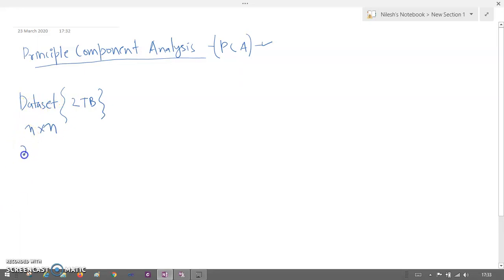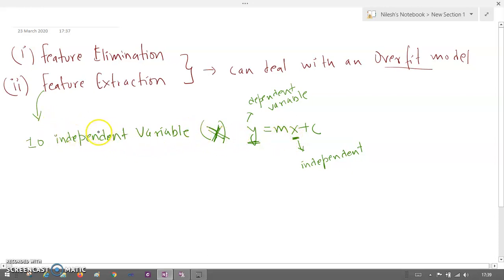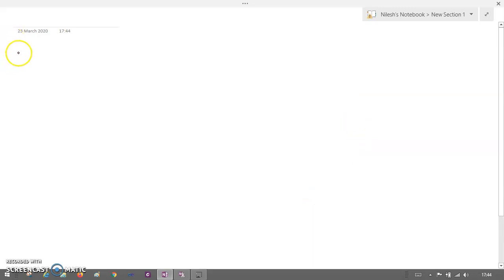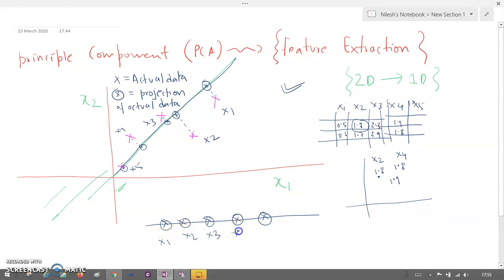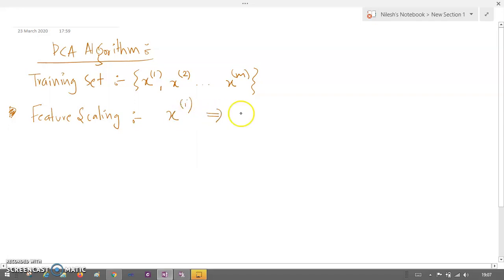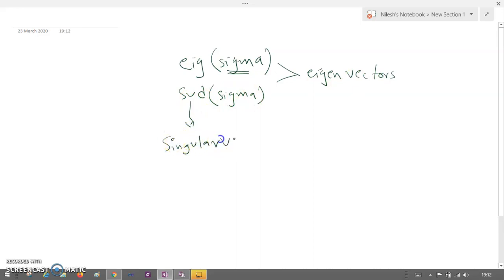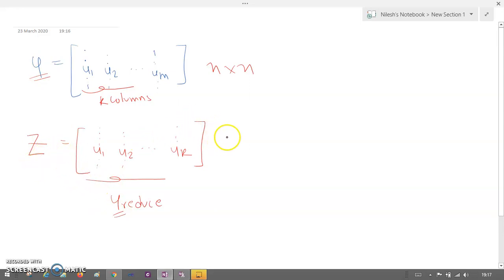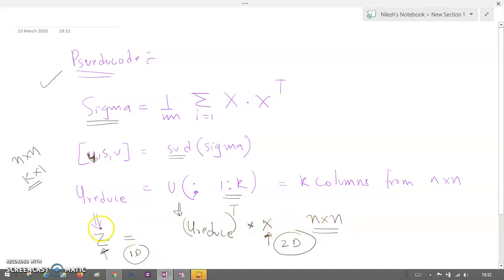Principal Component Analysis (PCA) in Unsupervised Learning | Machine Learning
In this session, we will understand the concept of Principal Component Analysis (PCA) in Unsupervised Learning, where we use Feature Extraction technique to deduce new features from original data.